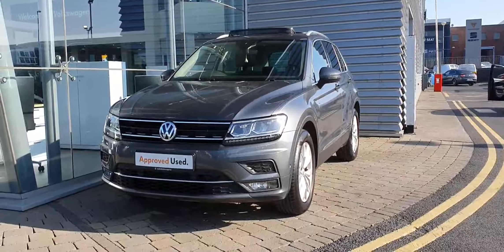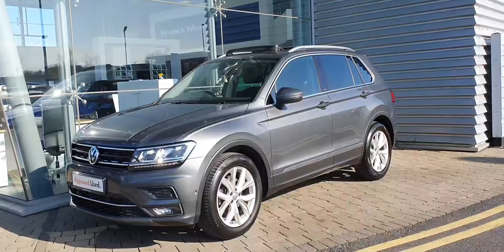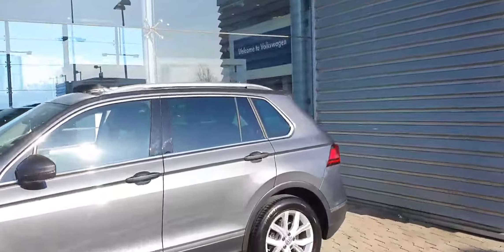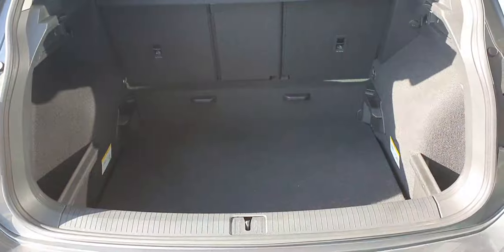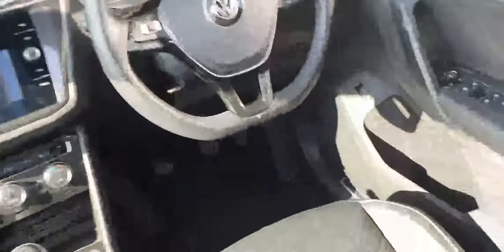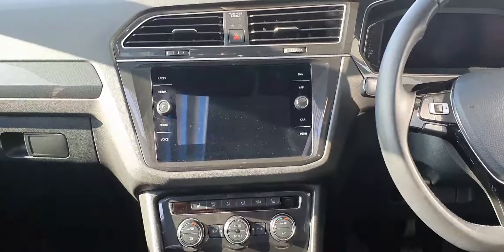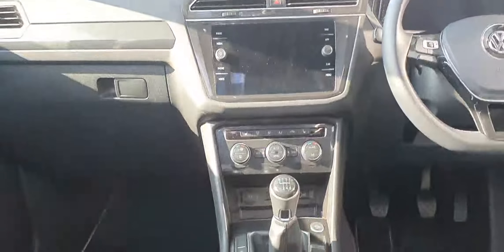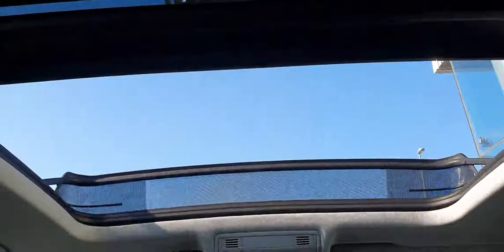201D21692 - 2020 Volkswagen Tiguan HL 2.0TDI M6F 150HP 5DR 44,900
Here is a video of our 201D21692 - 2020 Volkswagen Tiguan HL 2.0TDI M6F 150HP 5DR 44,900. Please contact SALESMAN NAME to arrange a test drive today. Joe Duffy Volkswagen Swords 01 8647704 infojoeduffyvolkswagen.ie